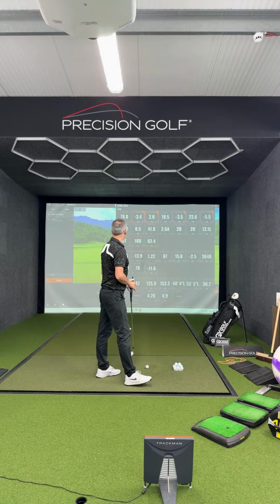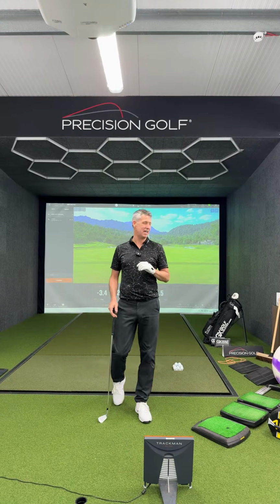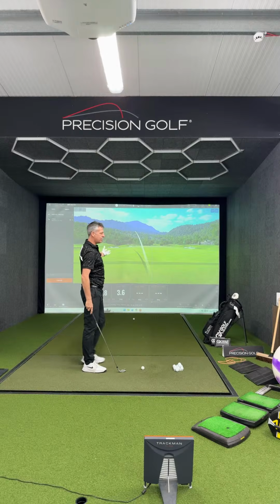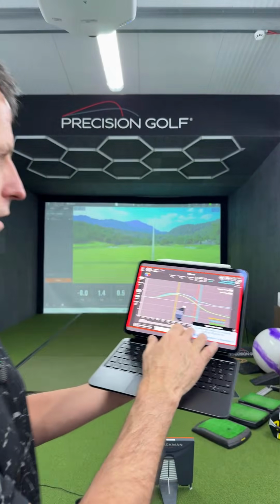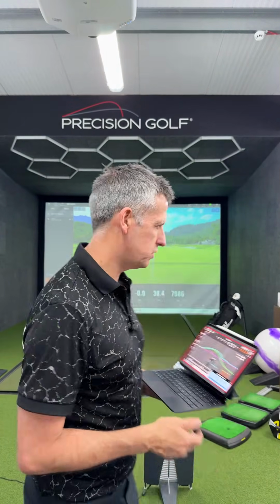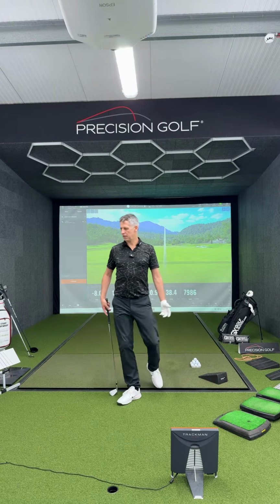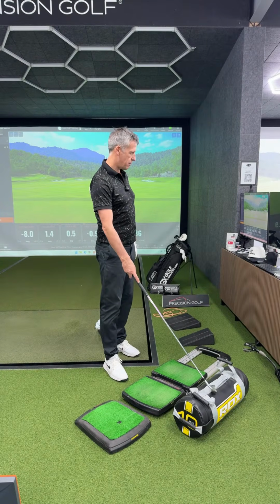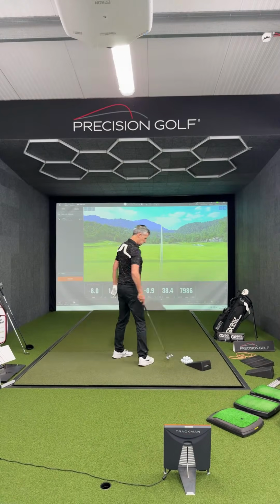Golf Swing Tips LIVE - 8th January 2026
Golf Swing Tips – LIVE | Fix Your Swing in Real Time

Welcome to Golf Swing Tips – LIVE with PGA Professional Stuart Cartwright from Good Golf Coaching.

In this live session, I’m breaking down real golfers’ swings in real time, answering your questions, and giving you clear, tour-proven fixes you can take straight to the range — and onto the course.

No gimmicks. No conflicting tips.
Just cause-and-effect coaching that actually holds up under pressure.

In this LIVE session, you’ll learn:
 • How to simplify your swing instead of overloading your brain
 • The key movement patterns most golfers miss
 • How to improve strike, consistency, and control
 • What really matters at setup, takeaway, transition, and impact
 • How to practise with purpose (not just hit balls)

This is the same coaching philosophy I use with tour players, elite amateurs, and committed club golfers — adapted live to your swing.

👇 Get involved live
 • Ask questions in the chat
 • Submit your swing
 • Learn from other golfers’ mistakes and breakthroughs

🔹 Work with me online

🔹 About Good Golf Coaching

With over 30 years of coaching experience, I’ve worked with DP World Tour players, Ladies European Tour players, and golfers of all levels worldwide. My focus is helping you understand why things happen — so improvements actually stick.